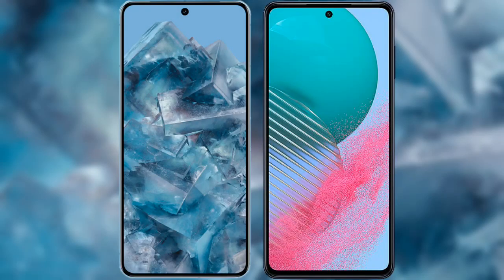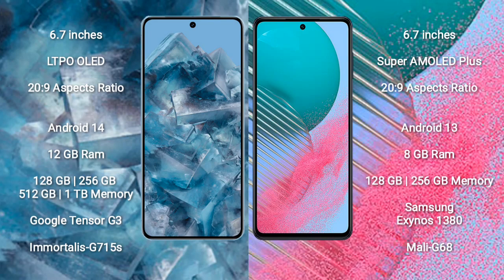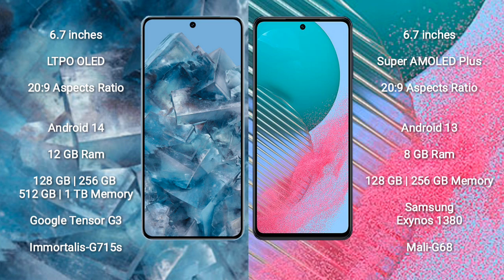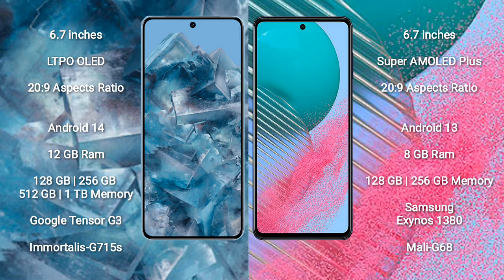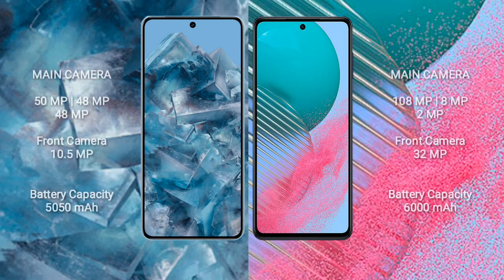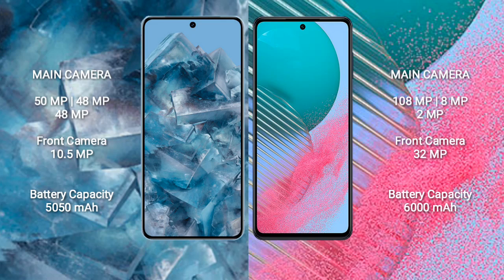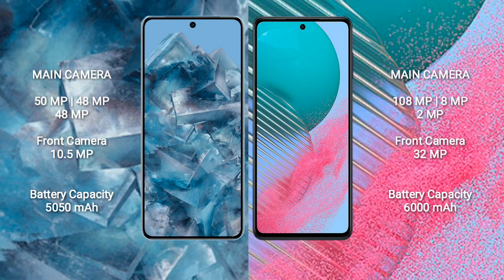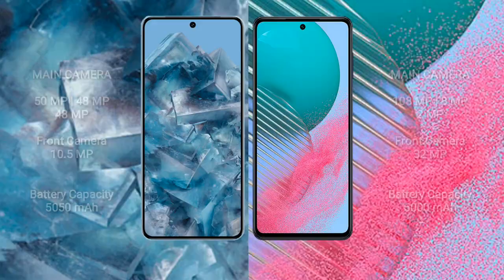Google Pixel 8 Pro vs Samsung Galaxy M54 Review